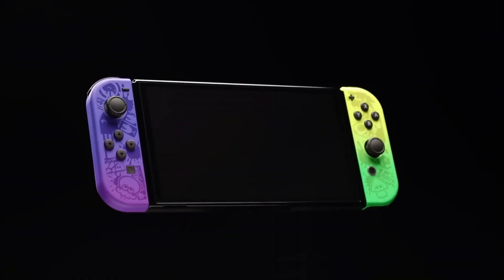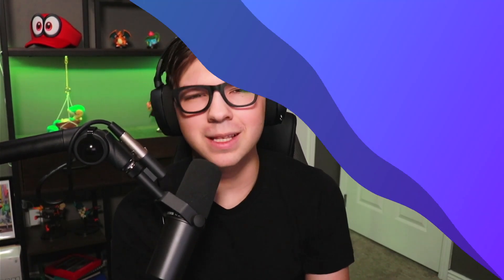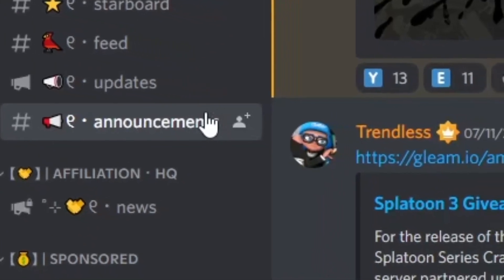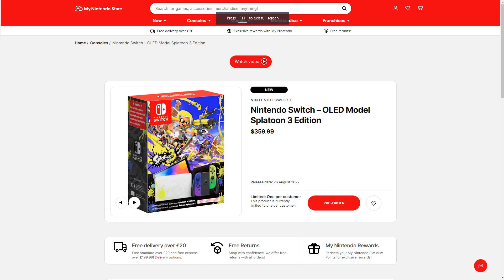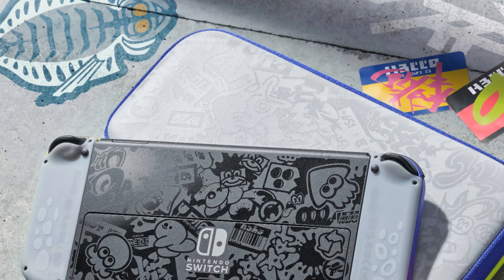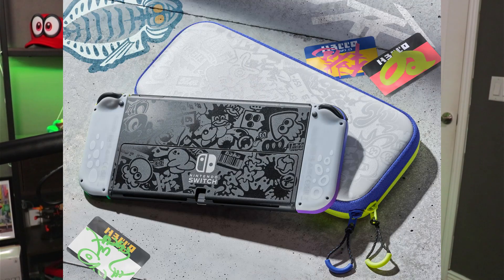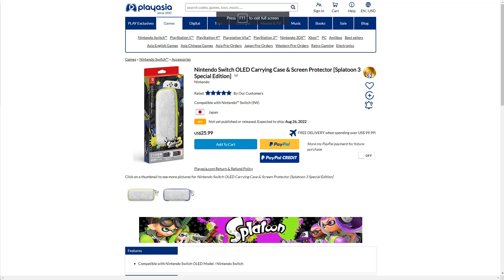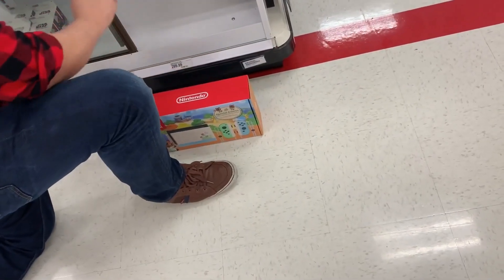How to Pre Order Splatoon 3 Switch OLED & Accessories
[How to Pre Order Splatoon 3 Switch OLED & Accessories ] ► Nintendo has recently revealed a new special edition Switch OLED model, Pro Controller and case themed around the upcoming Splatoon 3! In this video I show you guys where to find each of these products and how to pre order them!
Check Out InkBrush Academy for a chance to win a copy of Splatoon 3!

一人で行くのは危険ですこれを取る

「Crafty」